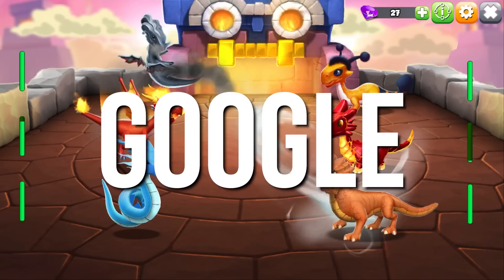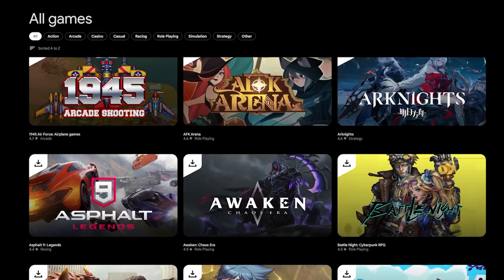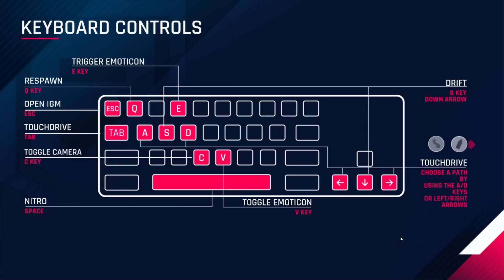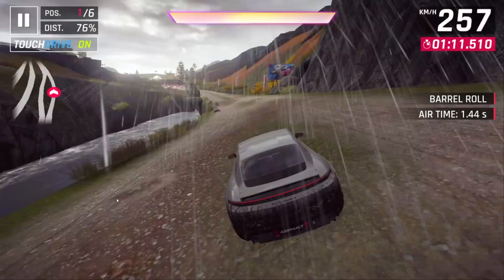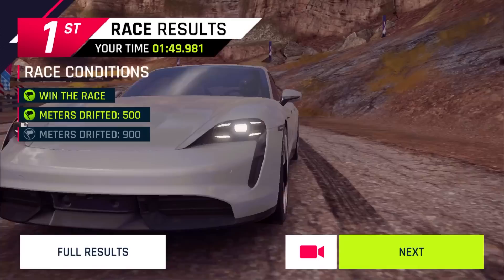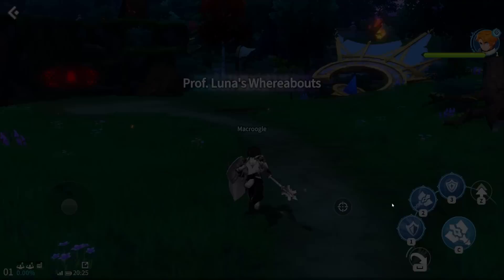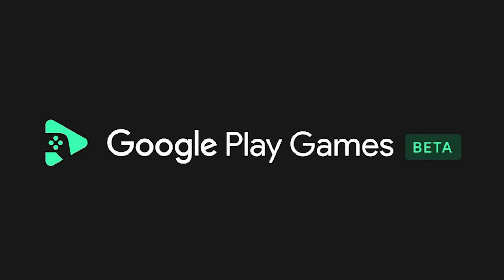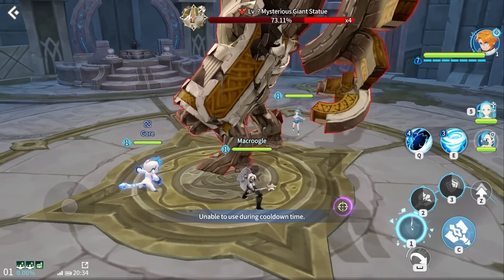FIRST LOOK AT GOOGLE PLAY GAMES BETA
Google Play Games beta is now available to all players in the United States, Canada, Mexico, Brazil, Indonesia, Philippines, Malaysia, Singapore, Korea, Taiwan, Hong Kong, Thailand, and Australia.

Mobile Games on PC. Simple as that. Enjoy the video!

The Outro song is "Bone Theme" by Michael Wyckoff